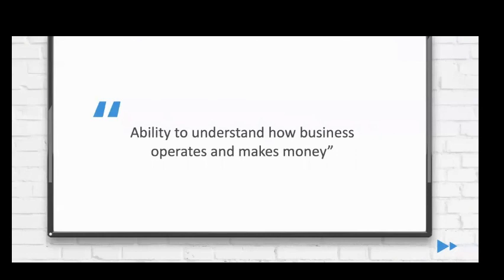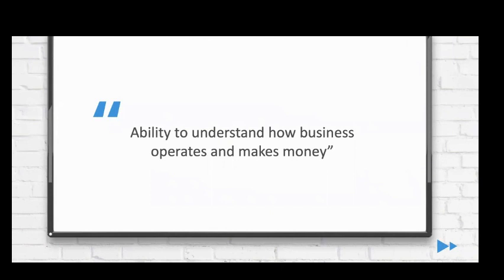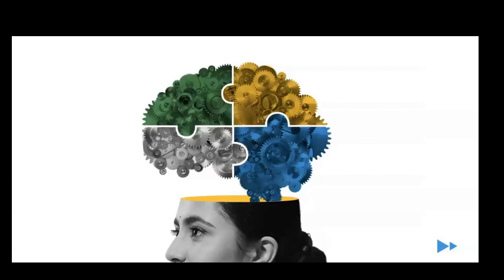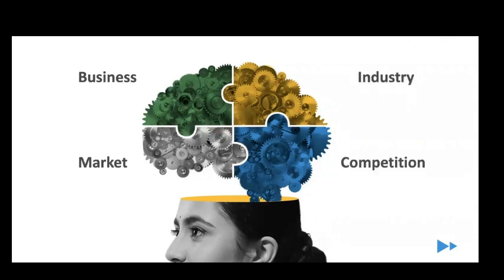Day 95 Commercial Acumen